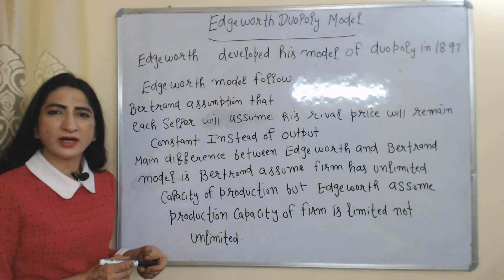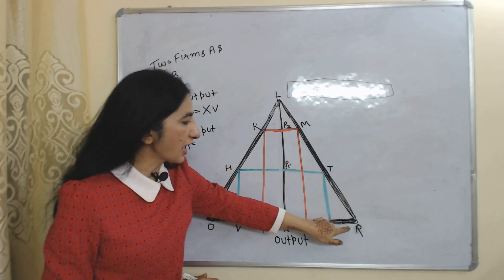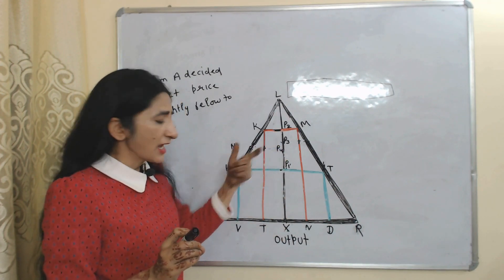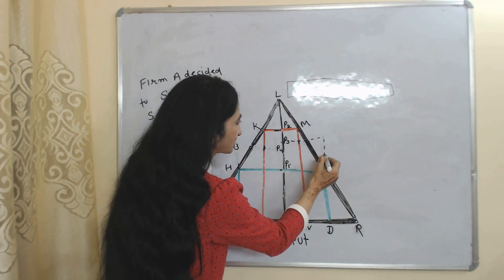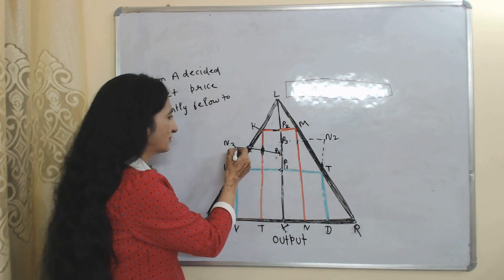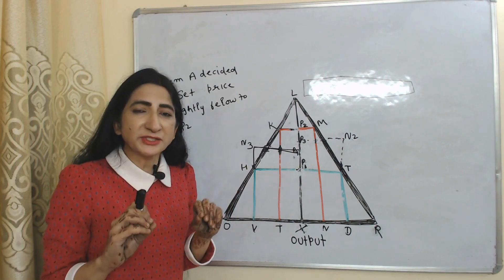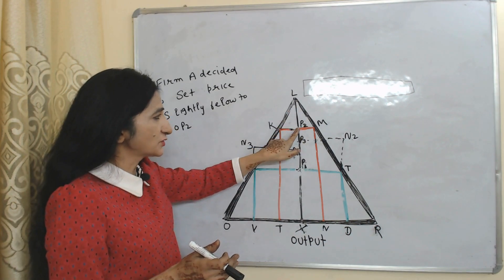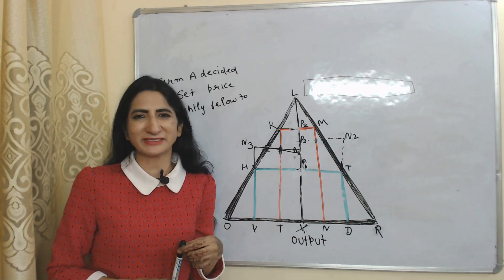Edgeworth Duopoly Model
This video describes about Edgeworth Duopoly Model